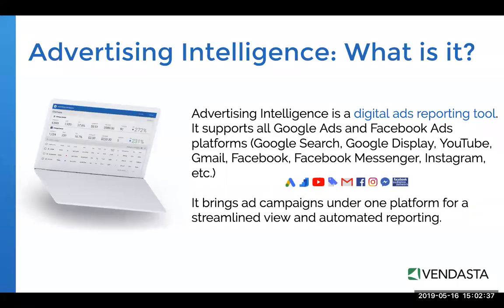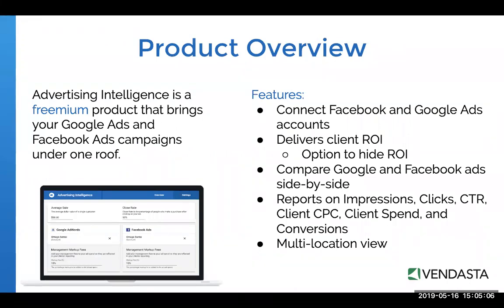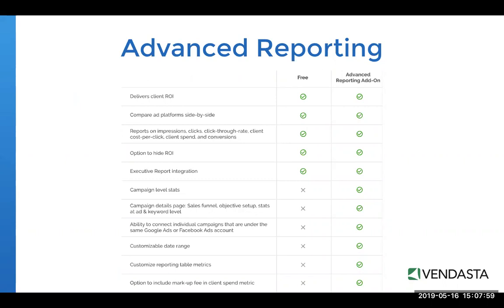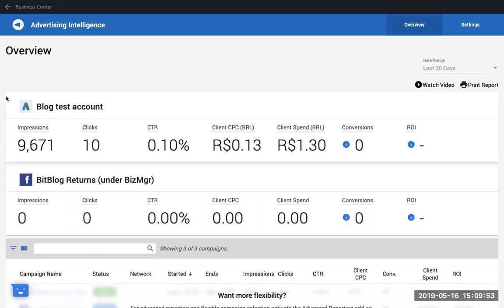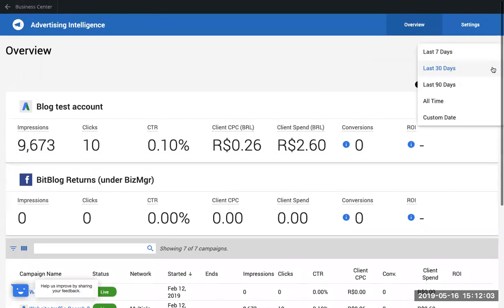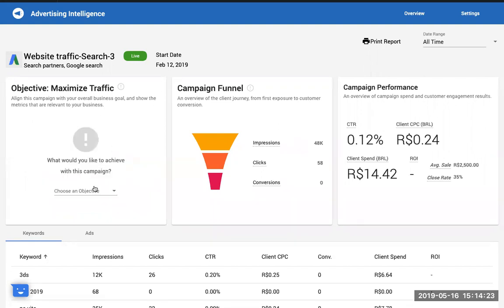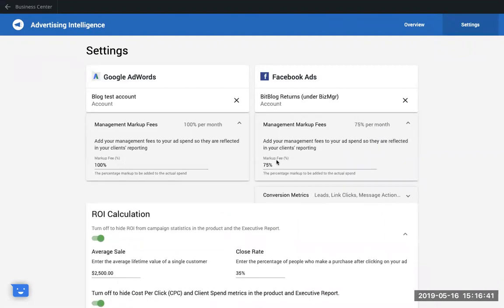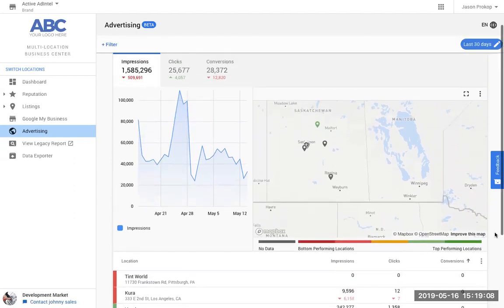Advertising Intelligence: Back to the Basics and Multi-location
Running digital ads? Ditch manual reporting, spot trends in ad campaigns, and pinpoint what’s making your client’s money with Advertising Intelligence.

Watch this webinar for a refresher on Advertising Intelligence, including a product demo. Plus, see our newest feature release: Multi-location in Business Center!